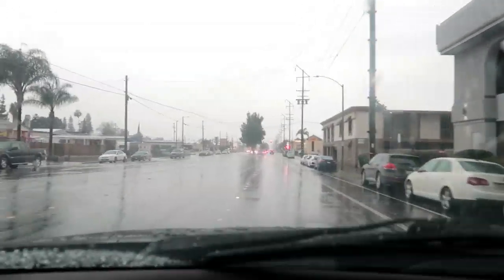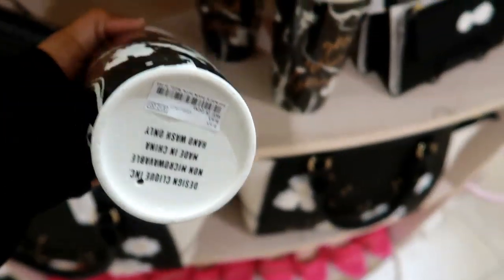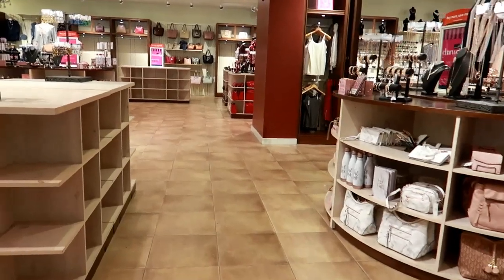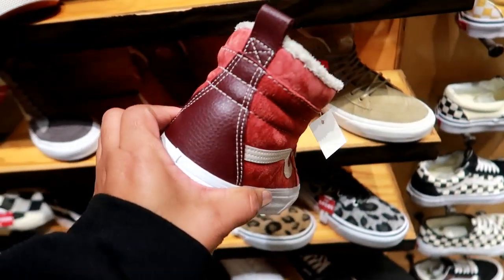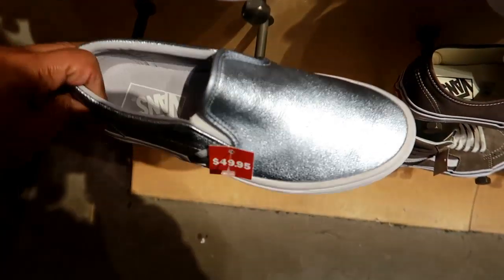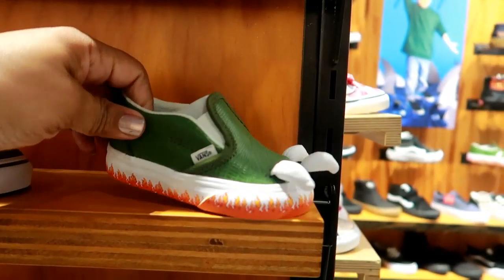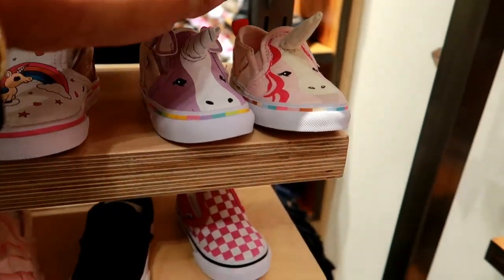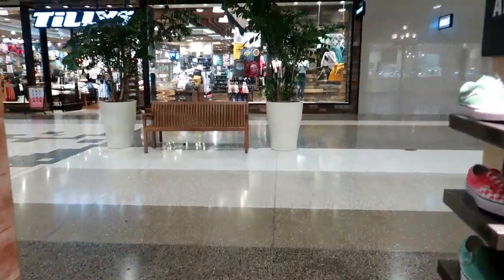COME WITH ME/ CHARMING CHARLIE* THEY WAS NOT HAVING IT!!! & VANS STORE